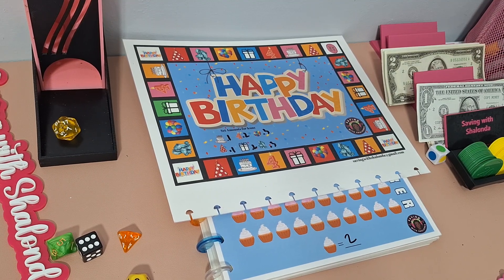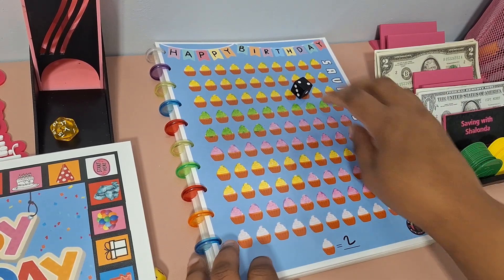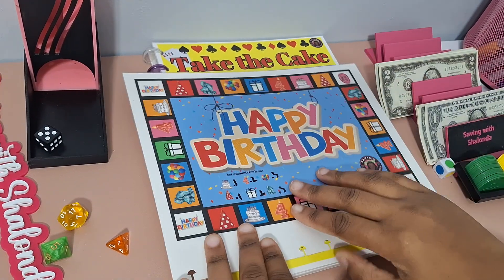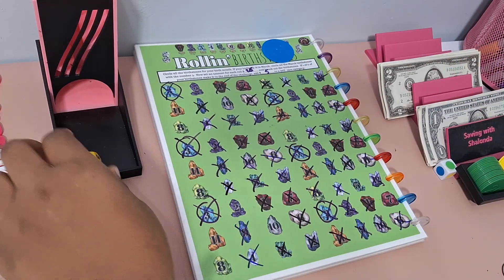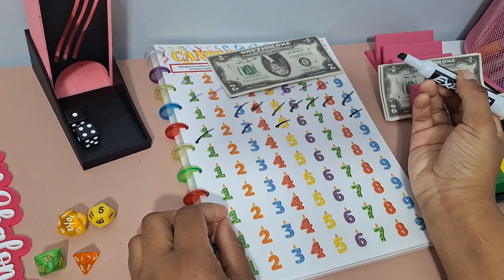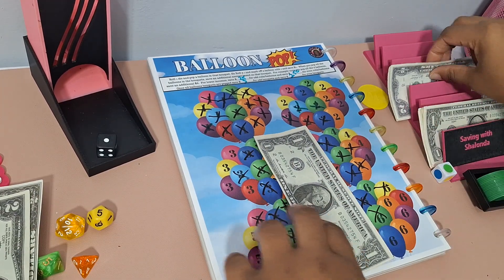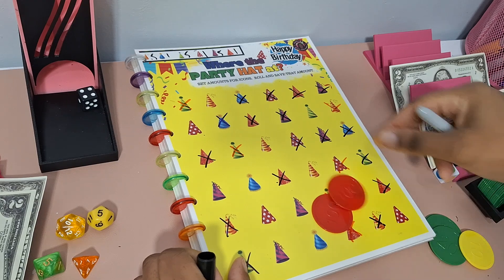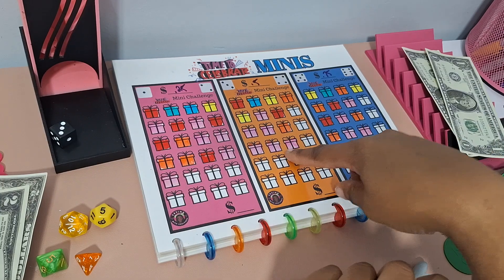CASH STUFFING I Happy BDay I Birthday Savings Challenges SavingsI Fun Ways to Save I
Today we will be cash stuffing $30 into our Happy BDay  DIY  Savings challenges .